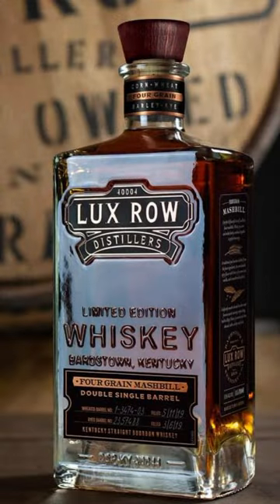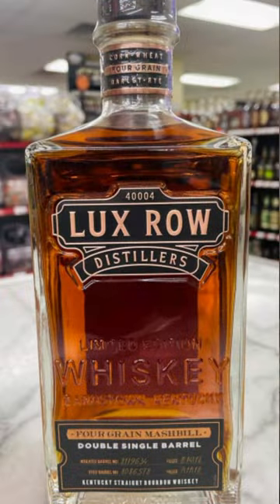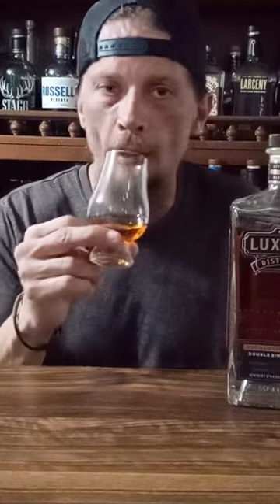WORST BOURBON OF THE YEAR?? | Lux Row DOUBLE SINGLE Barrel Review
Could this be the worst bourbon of the year?? Let's find out! 🥃😎